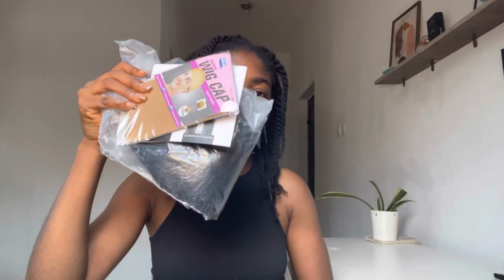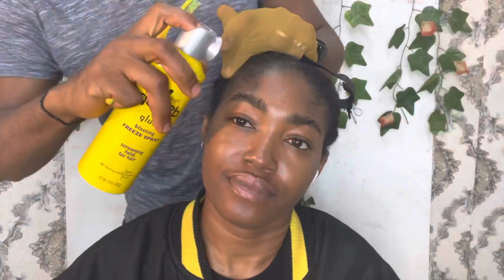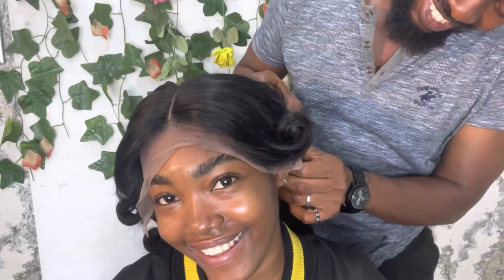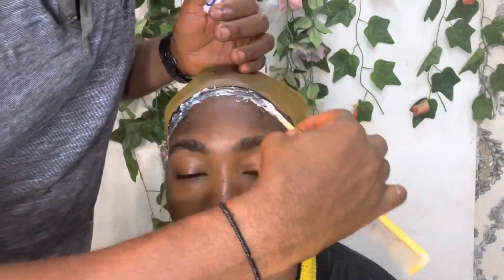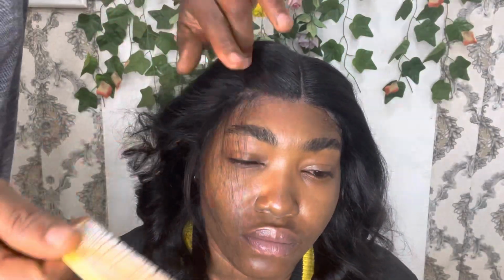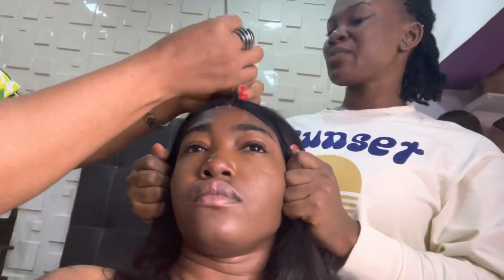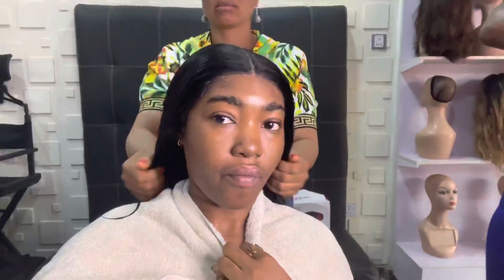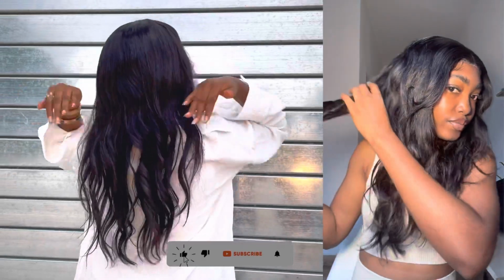Trying a lace wig for the first time ft Ali Grace Hair + how to safely remove it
I took a little unintentional break but we are back now. In this video, I shared how I installed & removed a 13 x 4 wig I got from @aligracehair. I know it’s not my usual content but it’s summer & some of you might want to try out wigs. I hope you enjoy it.

I’m Wearing: straight closure wig 13x4 180% 20inch In the video➤